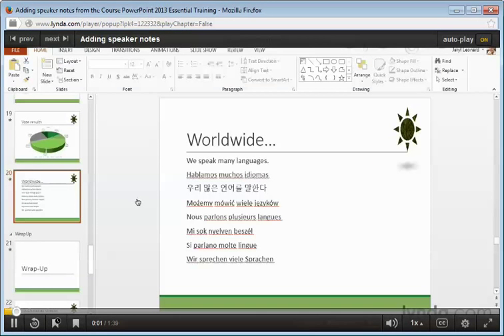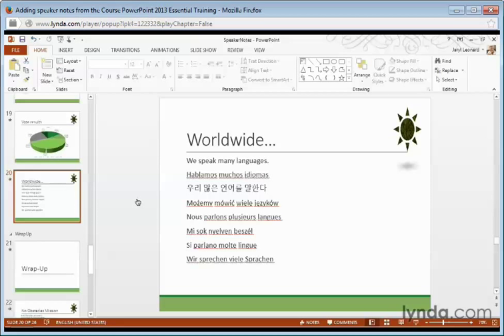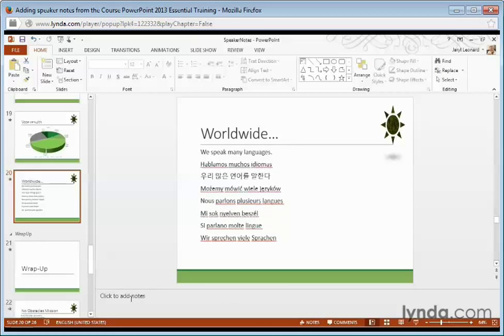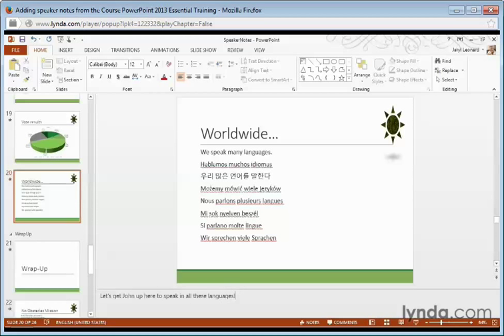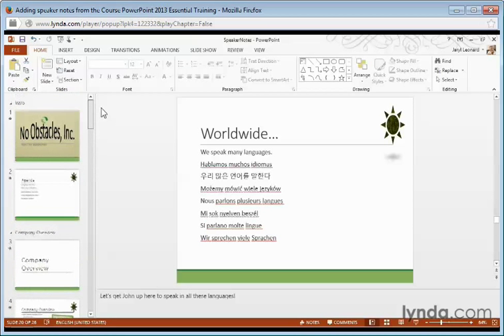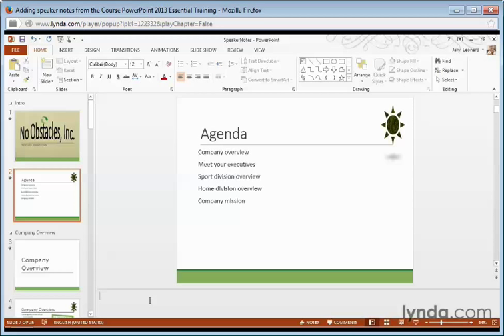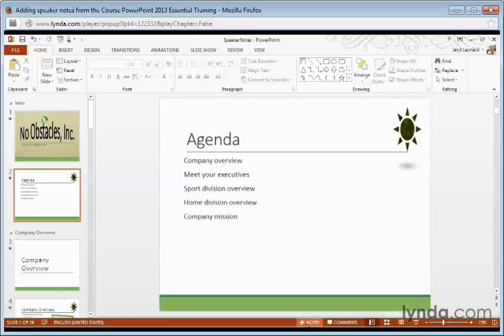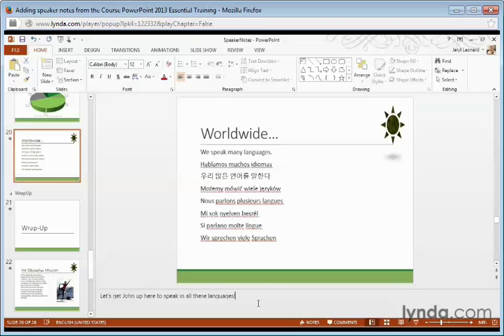43 Formation PowerPoint 2013 (Adding speaker notes)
Formation PowerPoint 2013
Preparing the Presentation